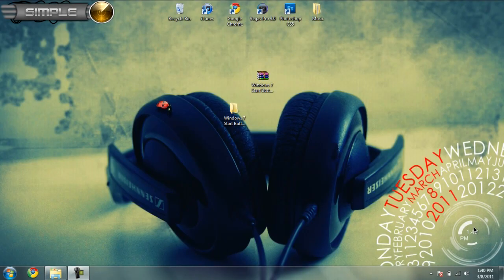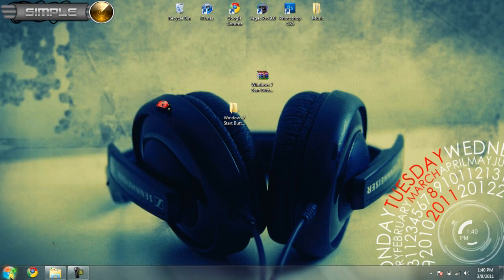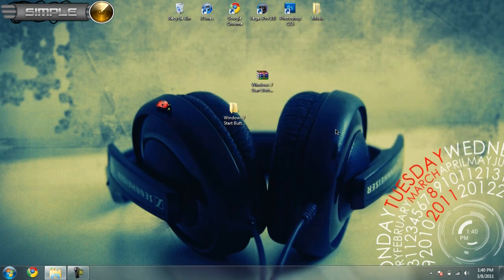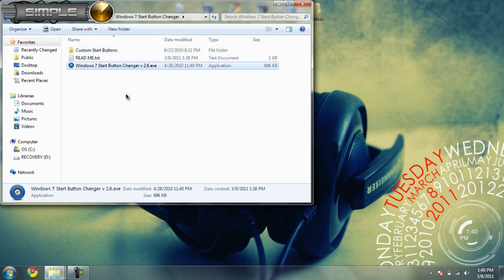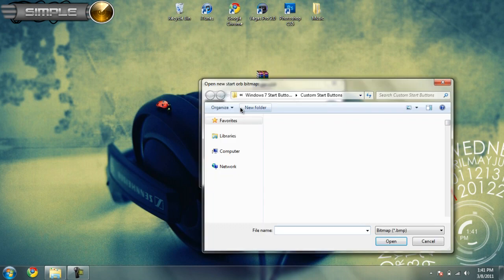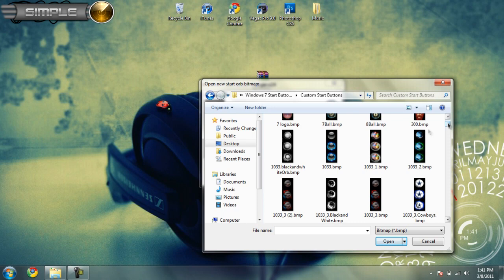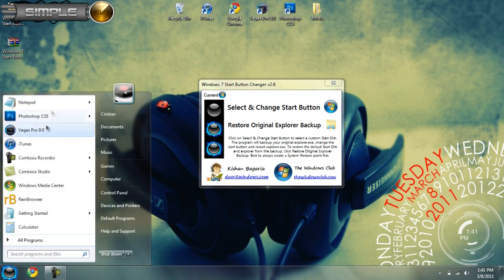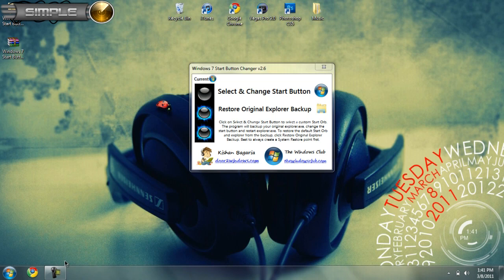How To Customize Your Start Orb [Windows 7]